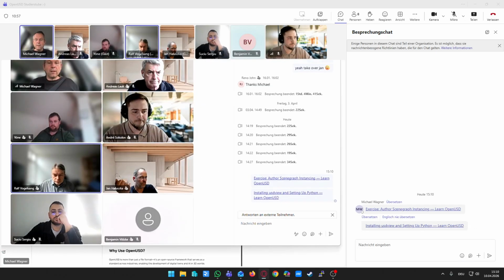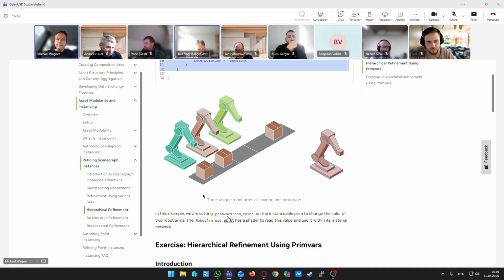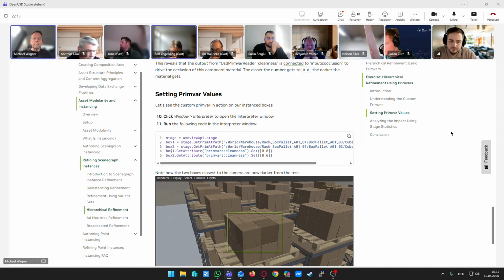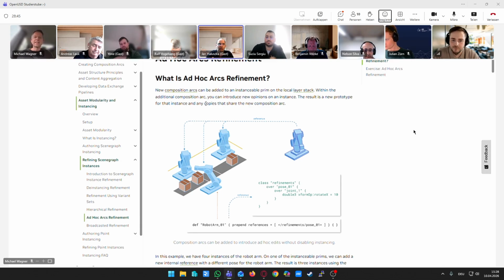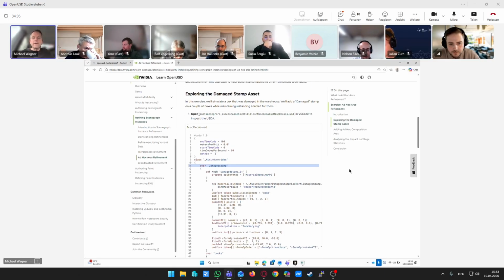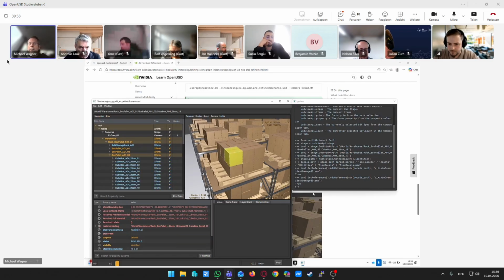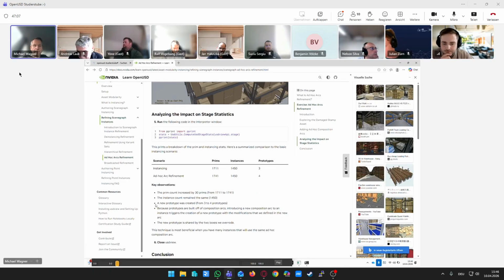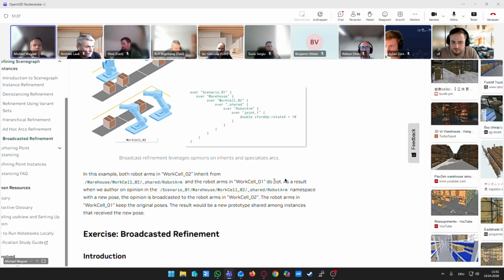OpenUSD Studierstube 2026/04/10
Authoring Scenegraph Instancing (continued)